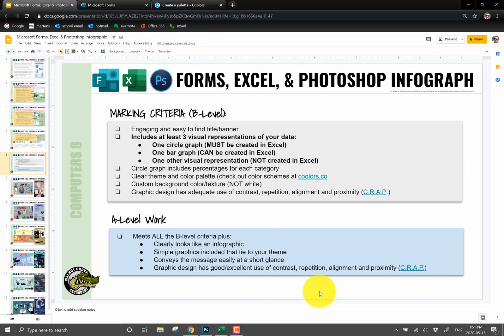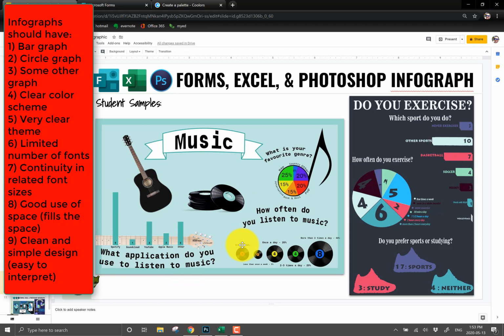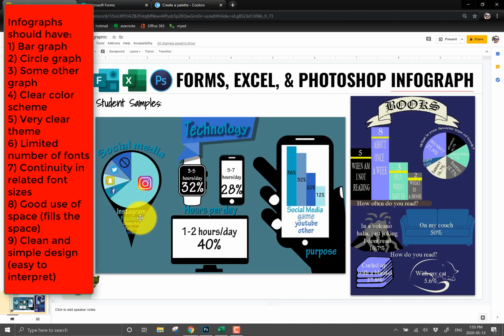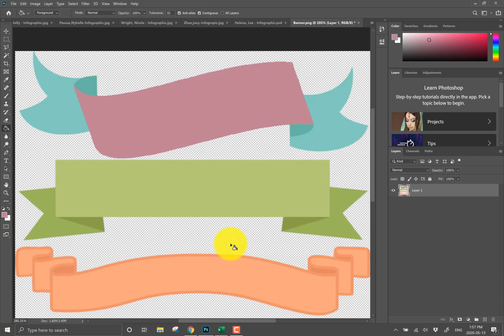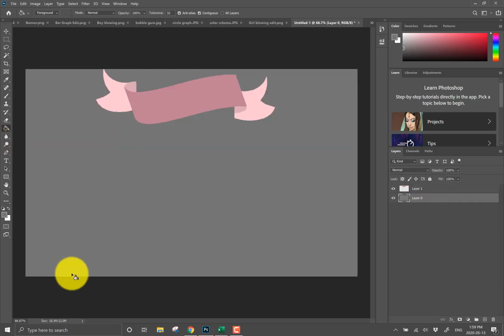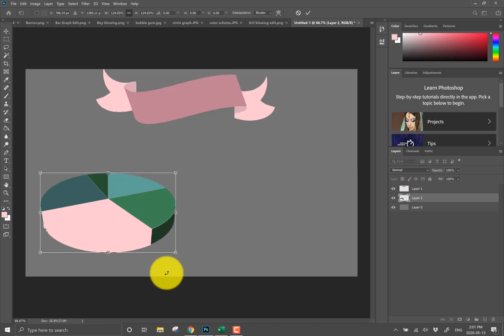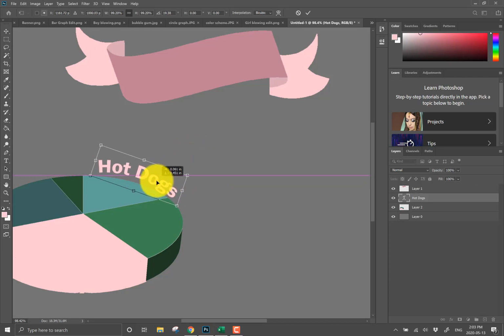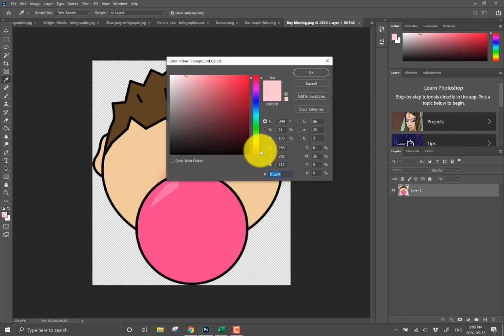Designing an Infographic